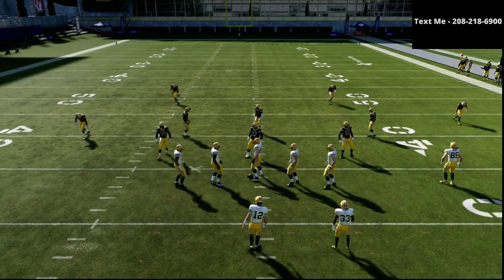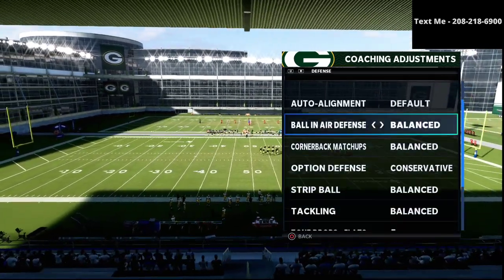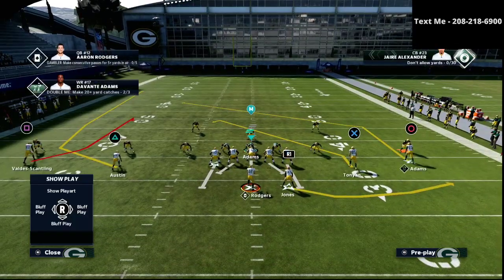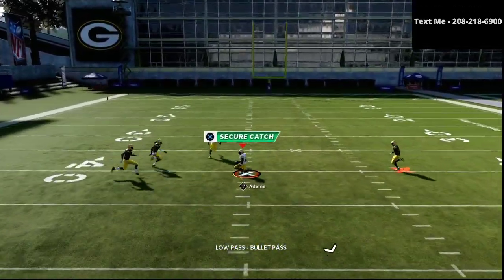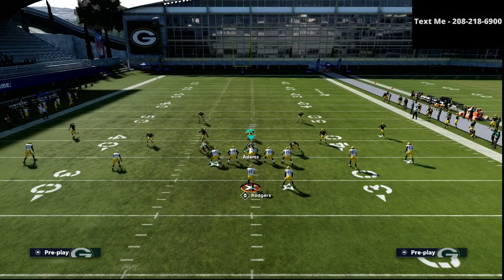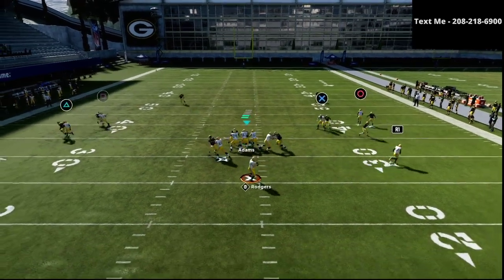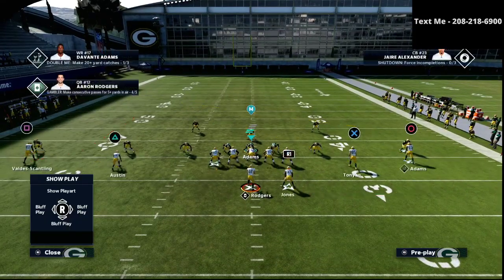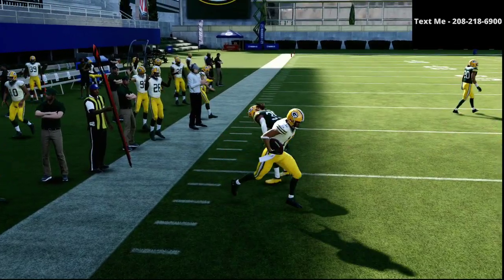How I Run The Best Spread Offensive Scheme In Madden 21| Air Raid Offensive Guide